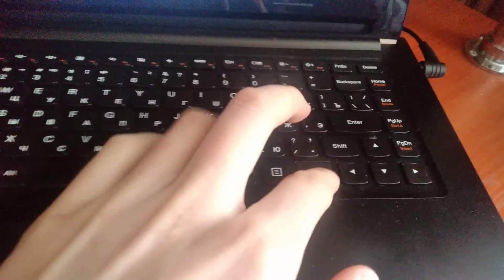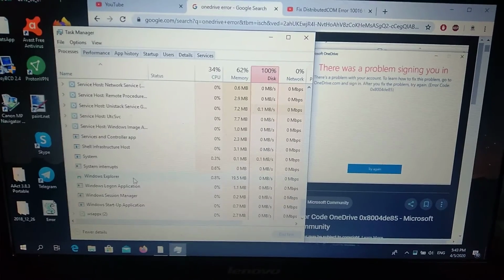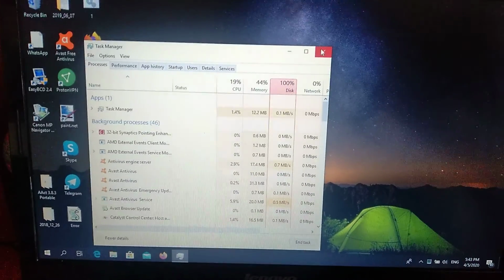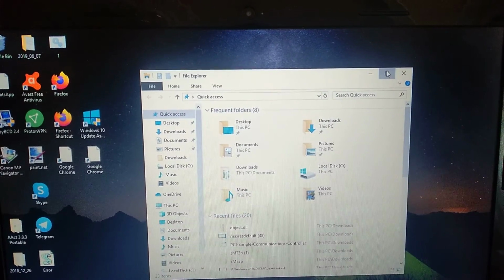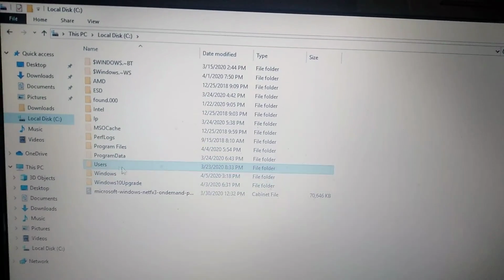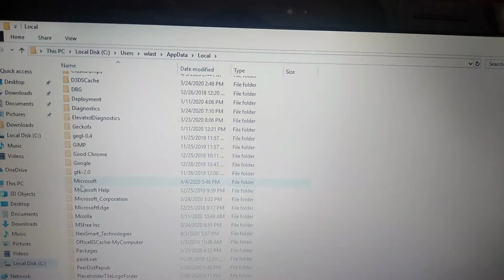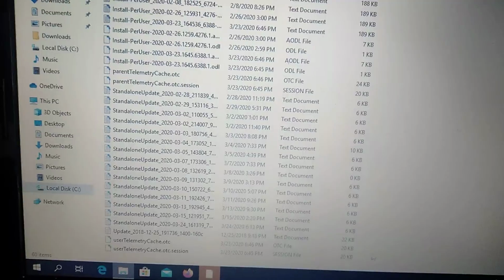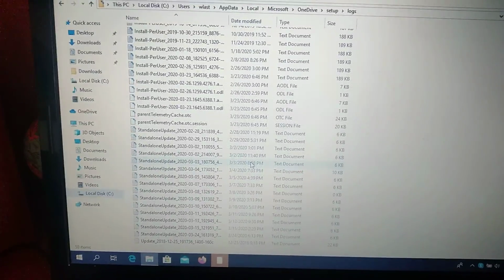How To Fix All OneDrive Error In Windows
If you don't know How To Fix All OneDrive Error In Windows, this video is for you.